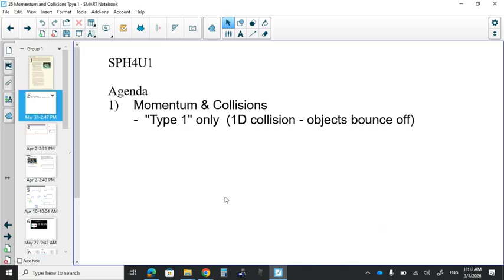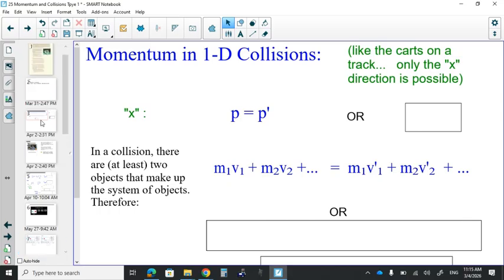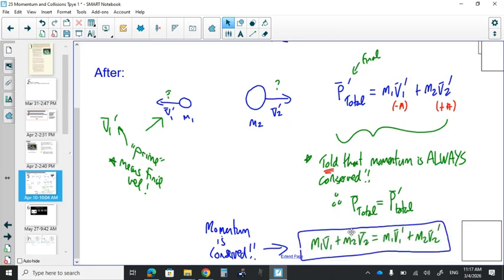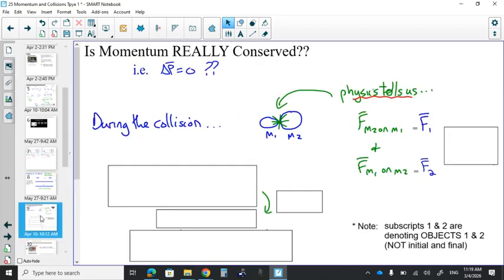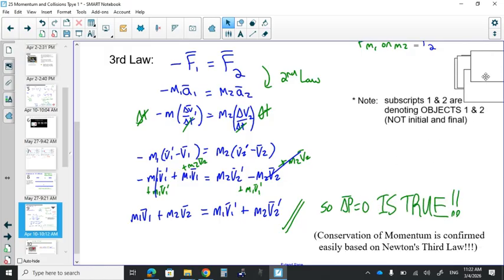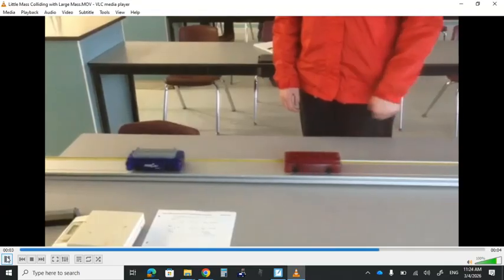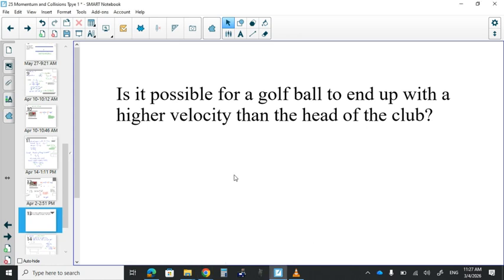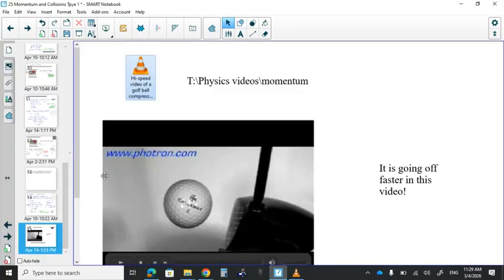25 Momentum and Collisions Type 1